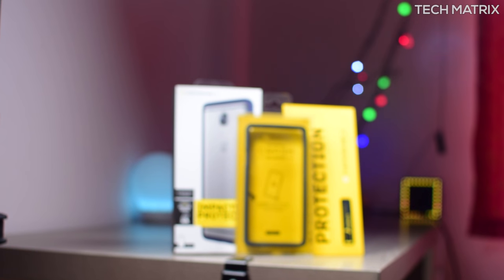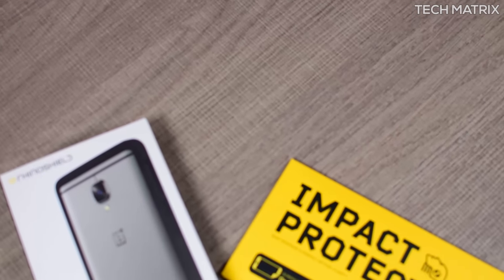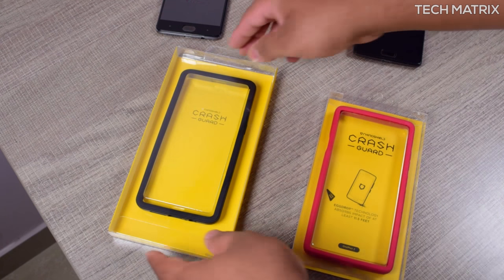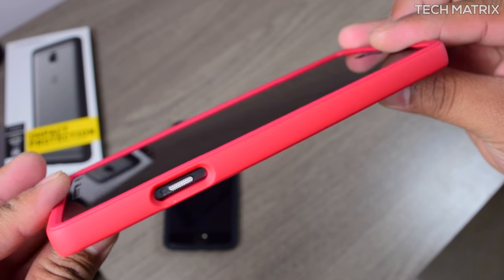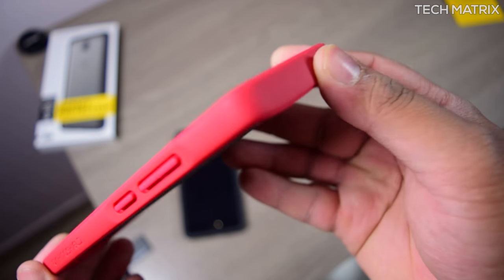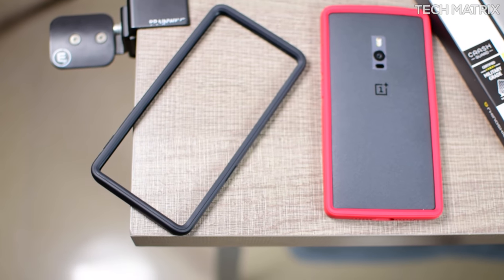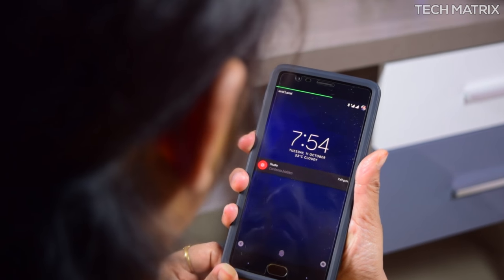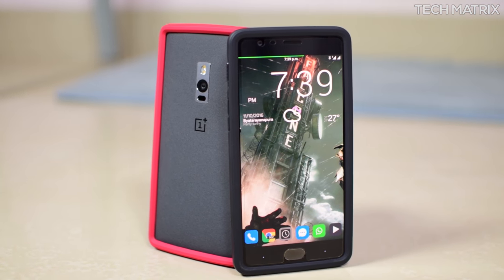RhinoShield CrashGuard Bumper Case Review !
In This Video lets check out the
RhinoShield CrashGuard Bumper Case for OnePlus 2 and Oneplus 3 and the Rhinoshield screen protector

Merchandise Partner - Redwolf ( check out their kickass pop-culture inspired designs